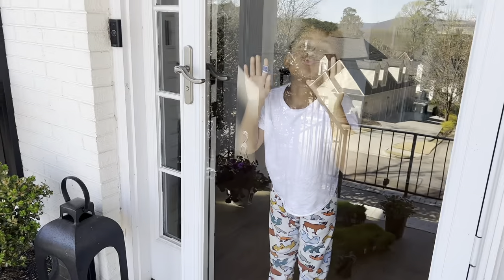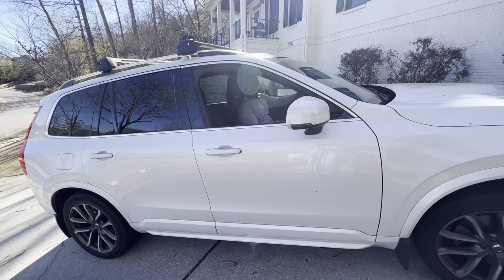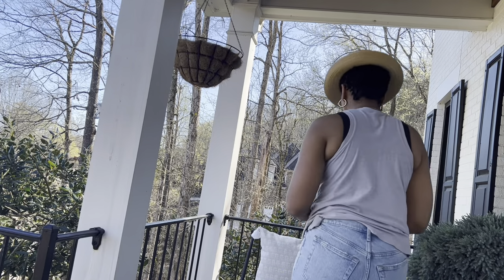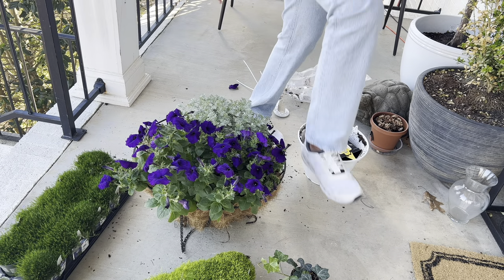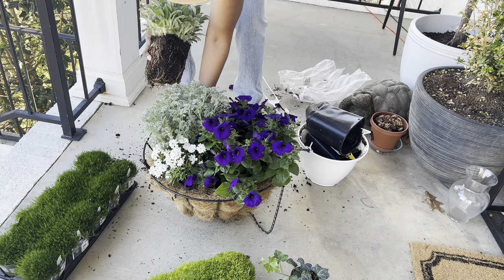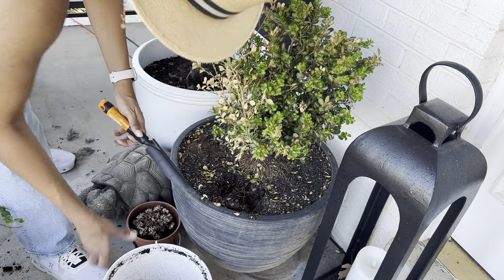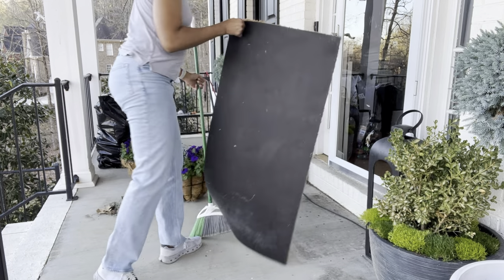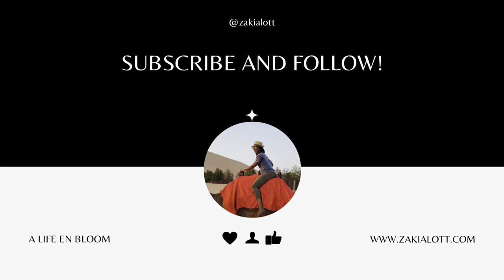Spring Refresh | Garden and Chill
Hey Guys!

This week I decided to spend some time in the yard.  I literally went to Lowe’s to purchase a pair of gardening scissors and walked out with $215 worth of plants.  Yikes!

Our yard took quite a hit this past winter so I’m certain it was money well spent.

If you’re new here you can expect tons of videos on life, design, recipes, and wellness.